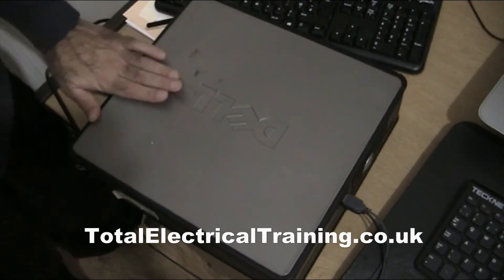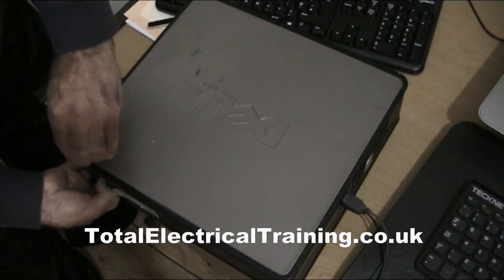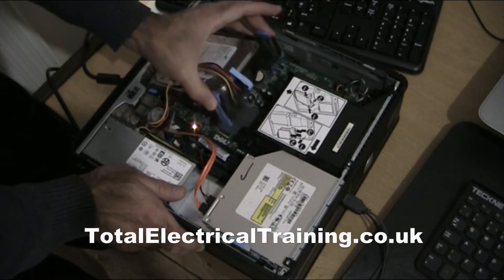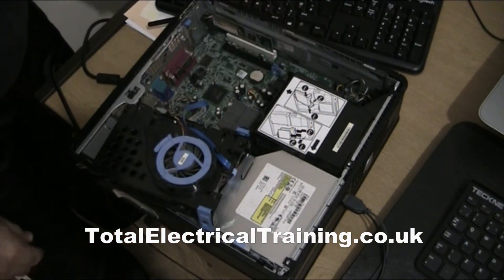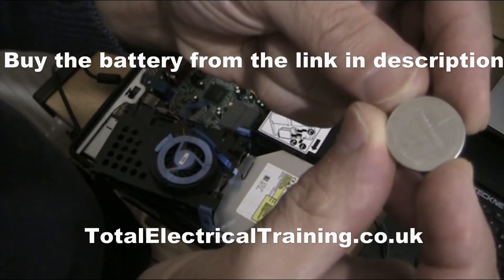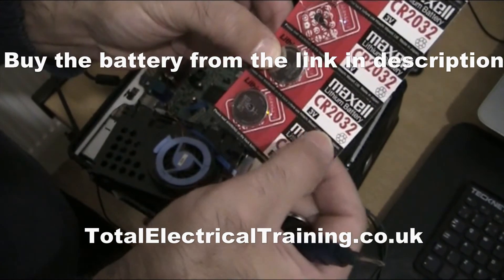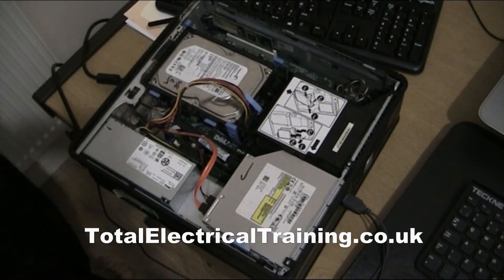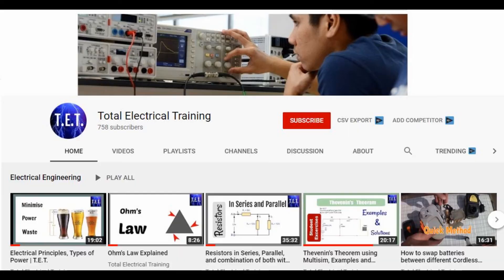Fix Dell OptiPlex "Battery Voltage low Press F1" 760, 780, 790, 745, 755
Did this video or my channel help you out? ☕💡

If you'd like to show your support, how about treating me to a cappuccino (or even a slice of cake 😄)? Every little bit helps keep the content coming.

Thanks for powering this channel!

How to fix a Dell OptiPlex battery.  One of the reasons you may want to do this is if you see a "Strike the F1 key to continue, F2 to run the setup utility"

Changing a Dell OptiPlex battery (Backup Battery) is quick and simple.  I've put links below where you can find these original batteries online.  It's also worth noting that a dell OptiPlex might be giving you a "Strike the F1 key to continue, F2 to run the setup utility " when it has a low battery, and causing other issues.

If this was an easy to follow guide to change a Dell OptiPlex battery (Backup Battery), please do leave a comment and let me know what trouble you were having with your machine.  Was it the "Strike the F1 key to continue, F2 to run the setup utility " or simply saying "low battery" or some other message it was conveying?

-  Sharing
- Commenting

Fereidoon